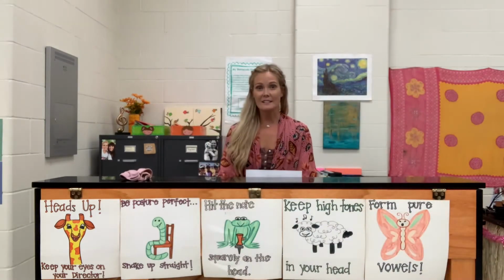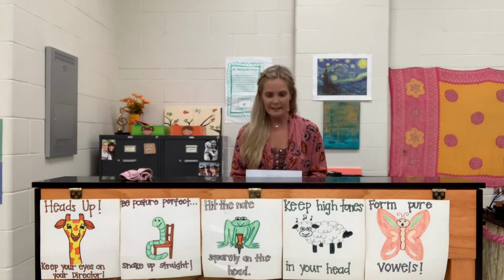Make New Friends